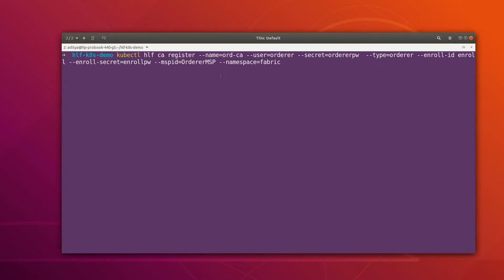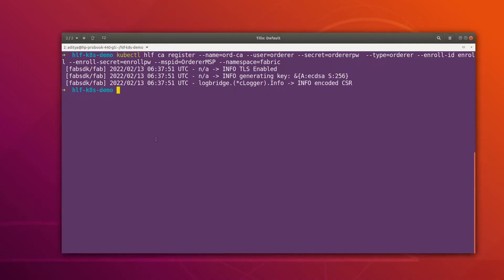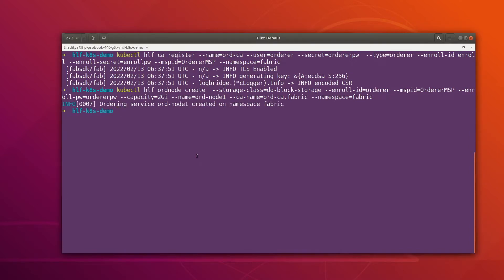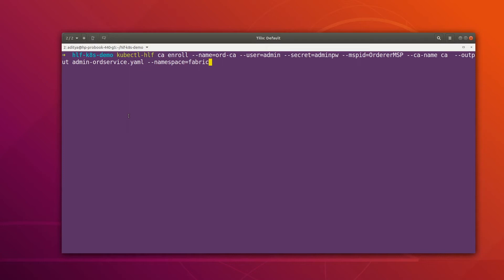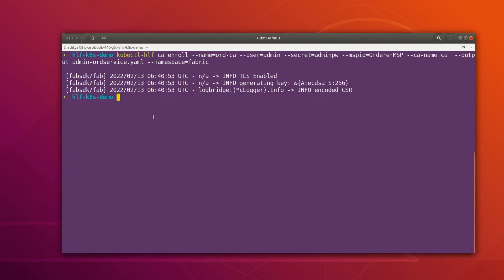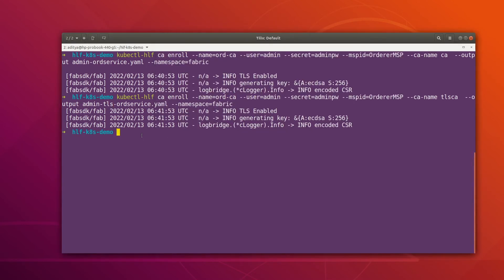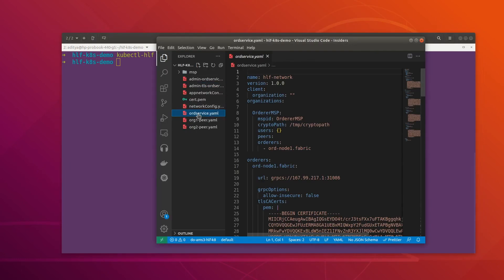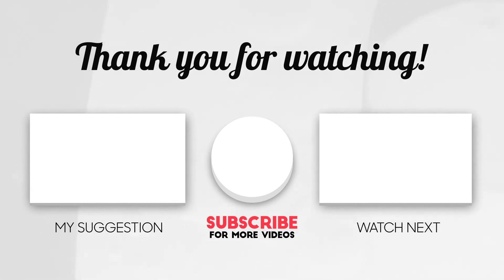Ordering Service - Part 7 | Hyperledger Fabric On Kubernetes | ADITYA JOSHI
In this video we are going to add a orderer in the network

1. The Complete Guide on Hyperledger Fabric v2.x on Kubernetes
2. Learn to Deploy Hyperledger Fabric v2.2 on Multihost
3. Master Class On Hyperledger Besu
4. Certified Blockchain Developer Certification - 2021